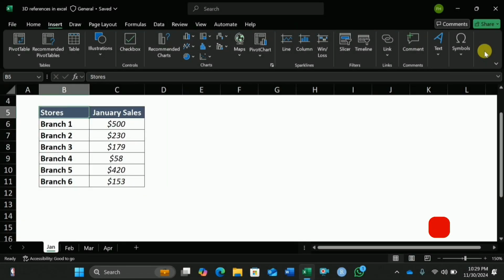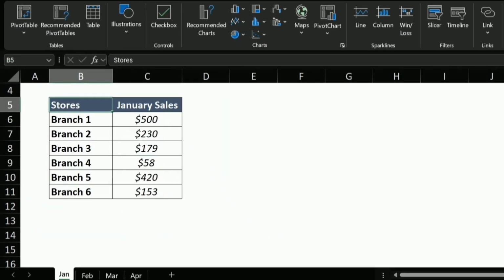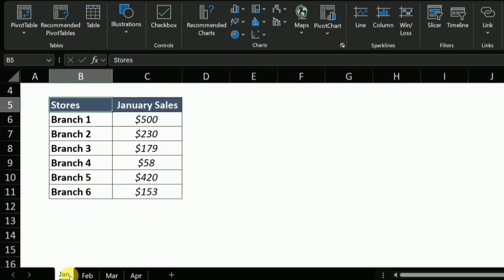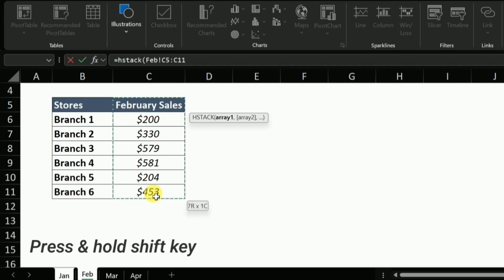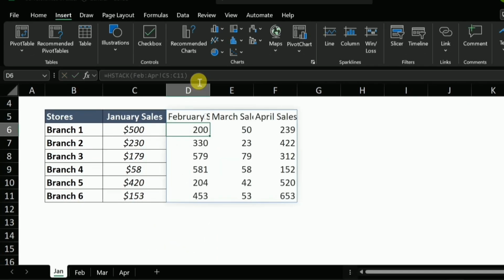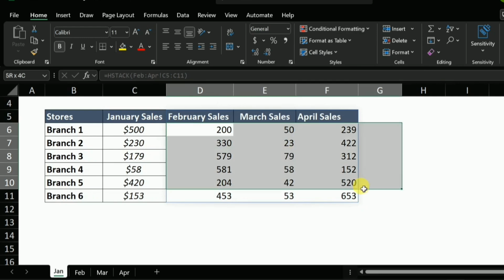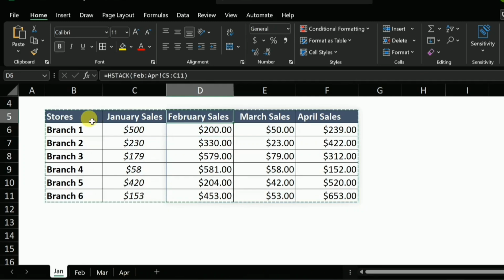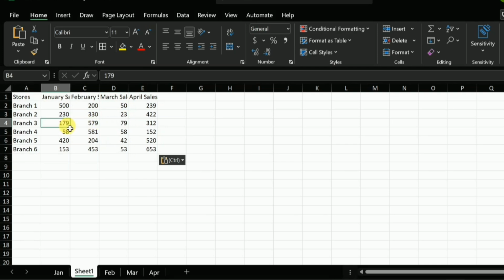Master Excel 3D References with HSTACK for Data Consolidation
Unlock the full potential of Excel with our detailed tutorial on using 3D references with the HSTACK function to consolidate data. Whether you're a beginner or an advanced user, this step-by-step guide will show you how to streamline your data management process and enhance your productivity in Excel. Learn the best practices, tips, and tricks to efficiently combine data from multiple sheets into a single view.